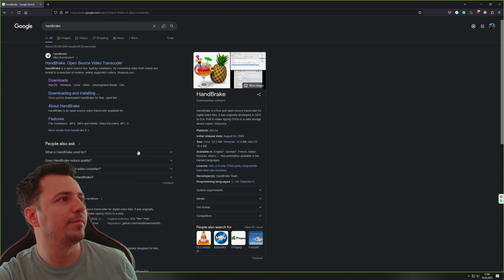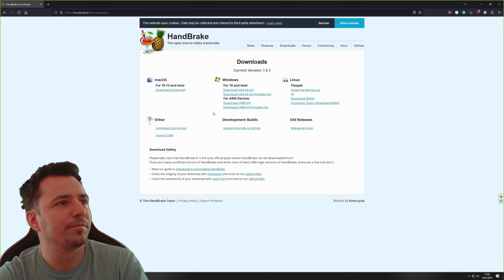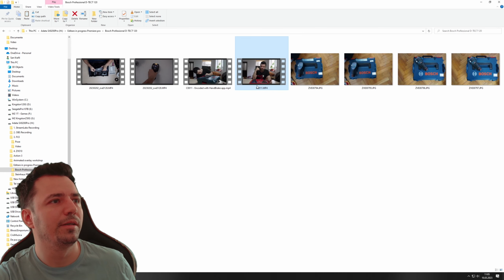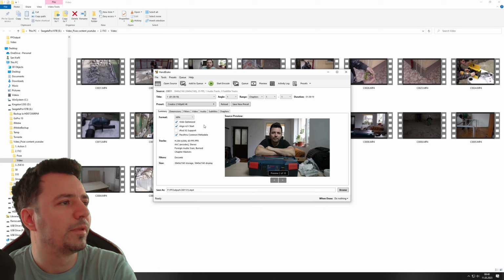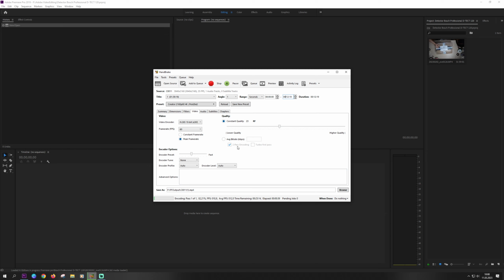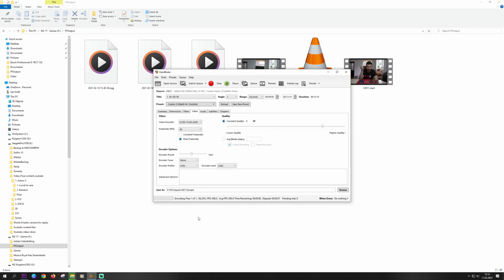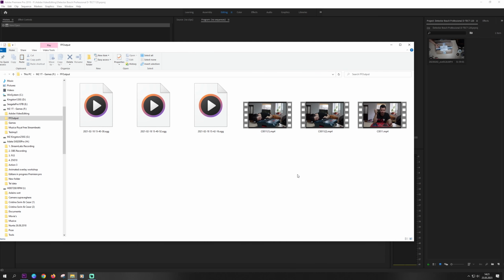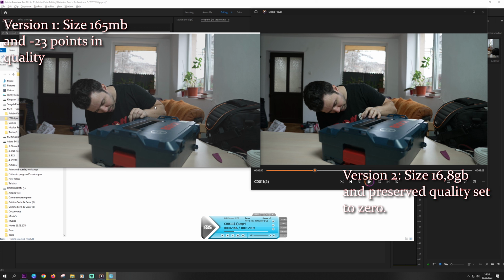How to fix Adobe premier pro error "The file has unsupported compression type" and reduce video size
Greetings everybody, in today's video I will show you how I fixed the common error that is encountered in adobe premier pro for high-resolution 4k compressed videos( XAVC HS, XAVC S ), and also how to reduce the very large videos to a size that will make everyone happy and without losing any video quality.

This error happens because you most likely recorded the video in a very compressed way and now your pc cannot handle all that compression and rendering during edits or play so you are forced either to improve your pc(high costs) or to run an encoder app to decompress it(high storage space and time-consuming.)

If you want to be a supporter of the channel or simply throw a "beer" at me you can do so here, it's much appreciated: